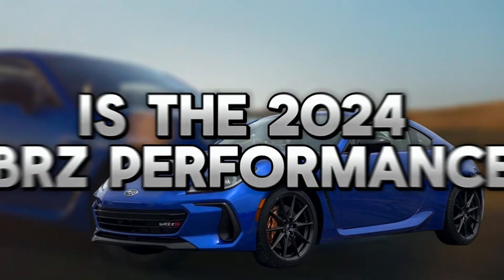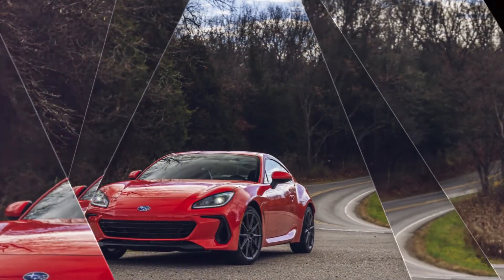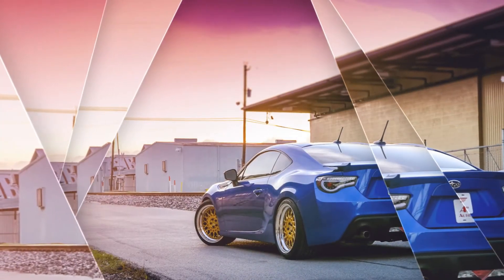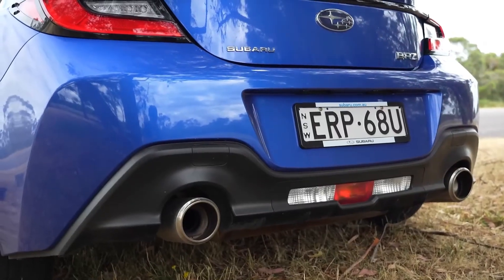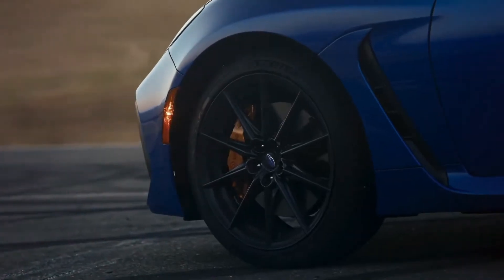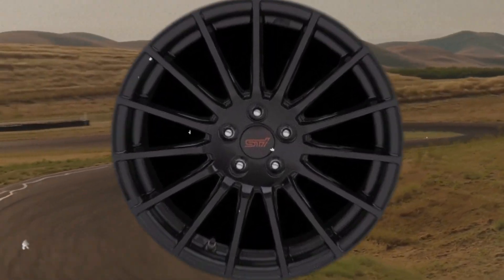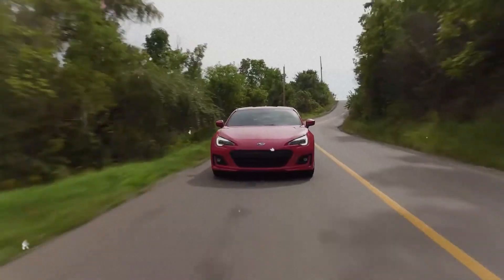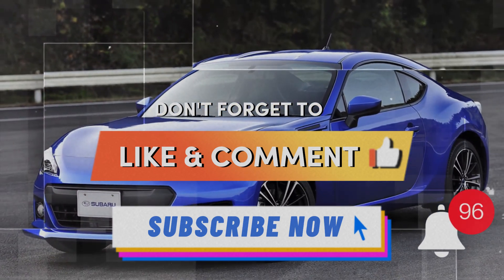2024 Subaru BRZ: Comprehensive Overview of All Known Details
Welcome to Evolt Explorer! Today on the channel, get ready for an exhilarating ride as we dive into the details of "Everything We Know About The 2024 Subaru BRZ." If you're a fan of performance cars and eager to stay informed about the latest automotive innovations, make sure to watch the entire video because you don't want to miss the details we have for you!

In this video, we'll explore the ins and outs of the 2024 Subaru BRZ, from its powerful engine specifications to the cutting-edge features that make it a standout in the sports car category. Whether you're a car enthusiast or just curious about the latest in automotive excellence, this is an episode you won't want to miss.

Excited to learn everything about the 2024 Subaru BRZ?